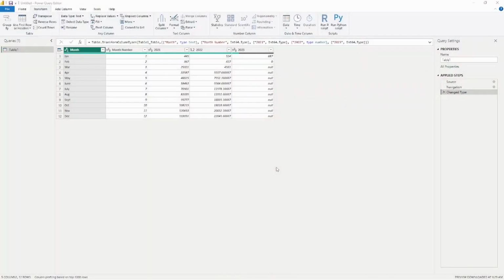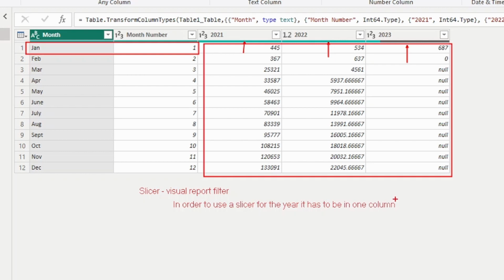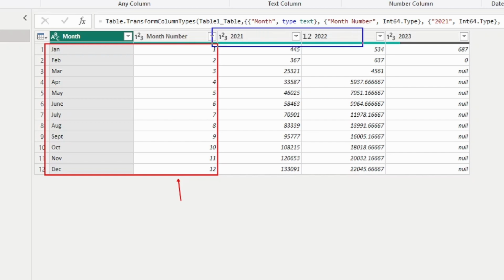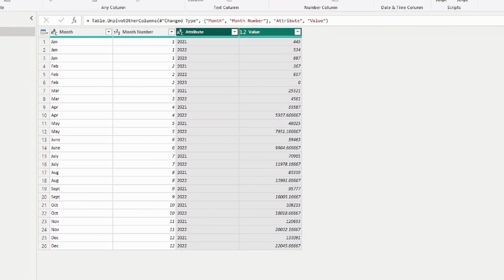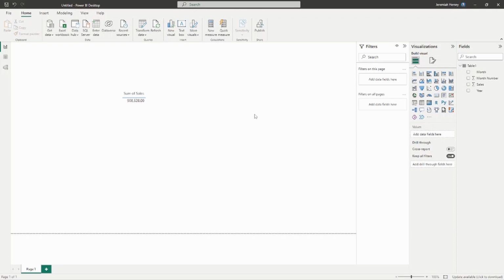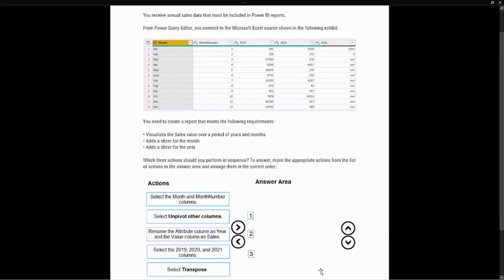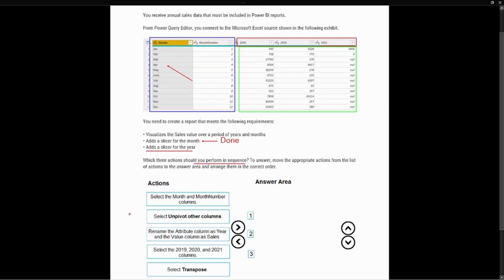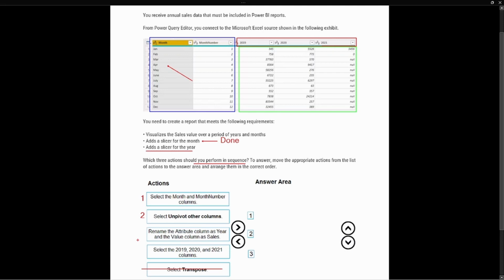Microsoft Power BI Data Analyst: PL 300 Test Prep - Power BI and Sales Data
In this video we will be looking at some sales data and trying to perform a transformation that will allow us to use a slicer. A slicer is a visual report filter.